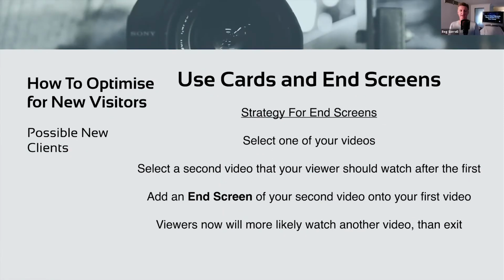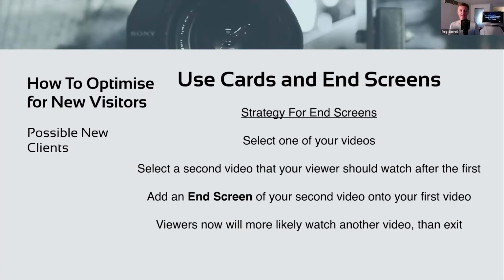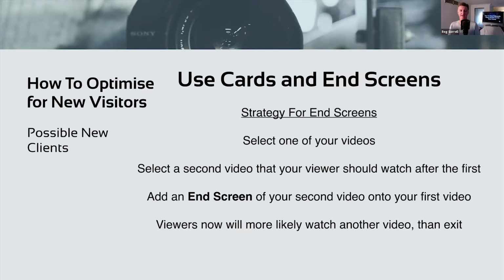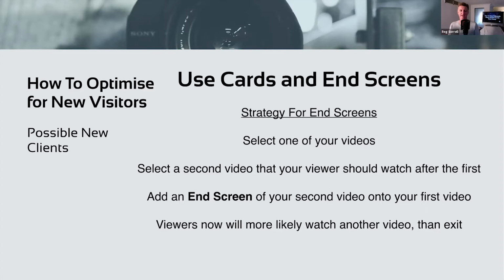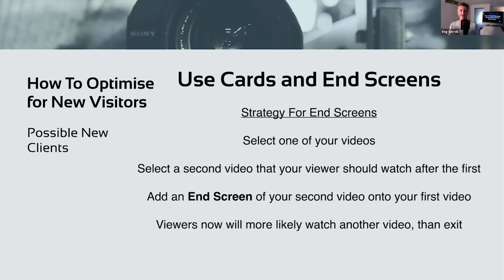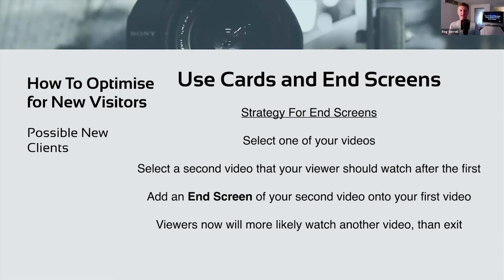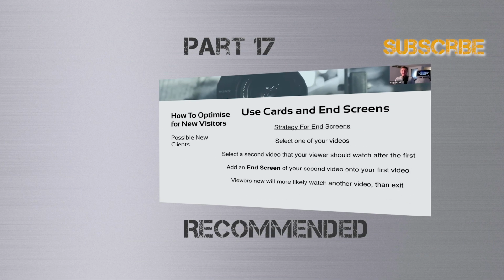Maximize Your YouTube Marketing: Mastering Cards and End Screens with Online Videos Perth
Join Reg Sorrell from Online Videos Perth in this edition of Video Matters, where he shares essential tips to sprinkle a little Monkey Magic on your video marketing.

Discover why many business owners overlook the power of video titles, descriptions, end screens, and cards on YouTube, and learn how to leverage these tools effectively. Reg explains how end screens and cards, with their clickable links to videos, playlists, and subscription prompts, can significantly enhance viewer engagement and increase views.

He provides a step-by-step guide on adding these elements in YouTube Studio, emphasizing the importance of strategic placement based on audience retention analytics.

Whether you're a seasoned YouTuber or just starting, this video offers valuable insights to boost your channel's performance and viewership. Don't miss out on these practical tips and strategies to transform your YouTube marketing efforts.

If you would like to watch the whole VID19Conference broadcast that this was a part of, check out this video

Prefer the shorter videos?

Would you like to download the White Paper, How Business Owners Should Think Differently About YouTube then visit my

If you would like to engage Reg regarding video production or YouTube video marketing, please call or email